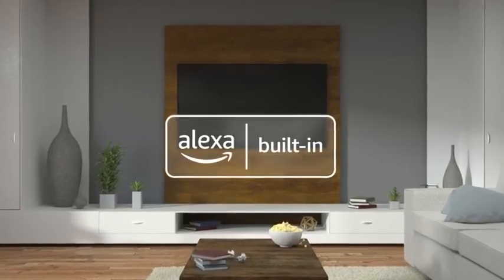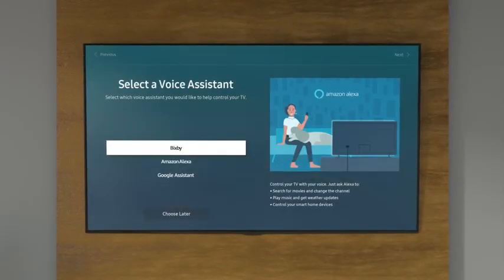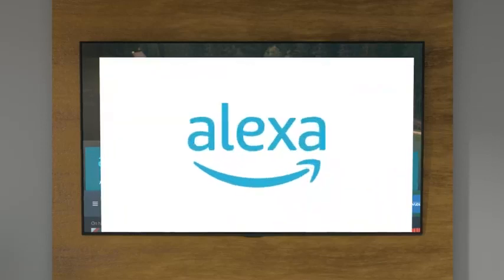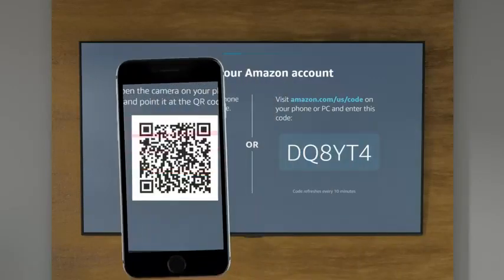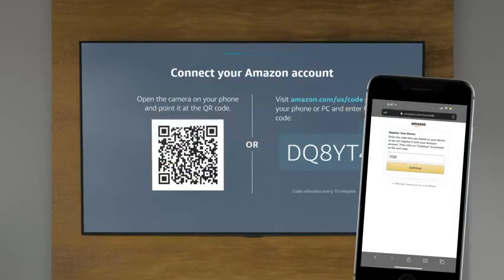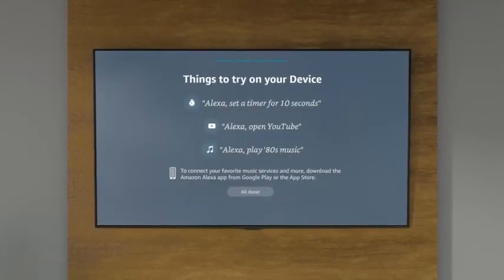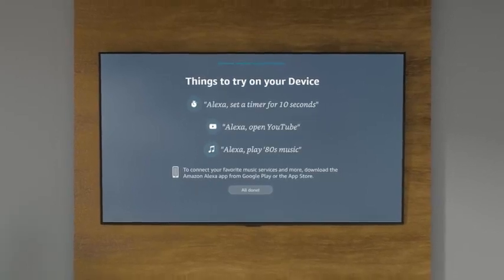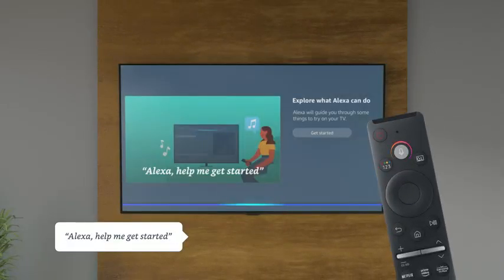SAMSUNG 30" - 100" The Freestyle FHD HDR Smart Portable Projector for Indoor and Outdoor Home Theate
SAMSUNG 30" - 100" The Freestyle FHD HDR Smart Portable Projector for Indoor and Outdoor Home Theater, Big Screen Experience with Premium 360 Sound w/ Alexa Built-In (SP-LSP3BLAXZA, Latest Model)

POINT AND PLAY: Place it, tilt it and watch it wherever—this versatile smart theater-to-go makes it simple; With a cradle stand that rotates almost 180 degrees, position your image where you want from floor to ceiling; The Freestyle gives you the flexibility to watch your way.Sound Output (RMS) : 5W. Bluetooth Version : Bluetooth 5.2

EASY SET UP: Sit back and let The Freestyle manage the setup; Once you find your angle, this portable smart project automatically adjusts the image for your perfect picture; Auto Leveling, Auto Focus and Auto Keystone technology do the work in seconds

SMART ENTERTAINMENT: Stream your favorite shows, play games, workout with a trainer; Do all you enjoy with The Freestyle and discover your must-have apps and streaming services, all just a few clicks away

PREMIUM 360 SOUND: Hear the 360-degree audio that fills the room from this small but mighty smart theater; You’ll find yourself carried away by the high quality sound that resonates from the speaker and bass enhancers

EXTERNAL BATTERY: Now the big screen experience is as mobile as you are; Just grab The Freestyle with an external battery pack and go; With no outlet needed, you’re free to watch your favorite shows, play games or whatever you want, anywhere you want—indoors or outdoors

SCREEN SIZE: The projector optimizes screen size, auto-focuses, and levels the image even when pointed on an angle.